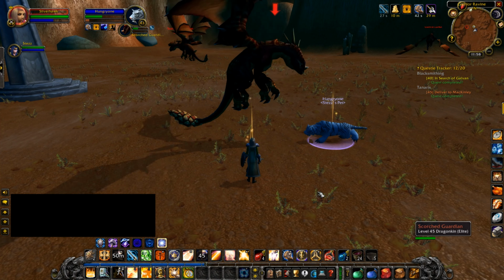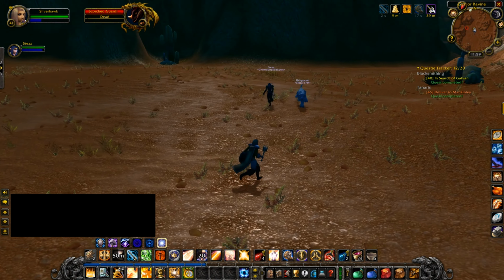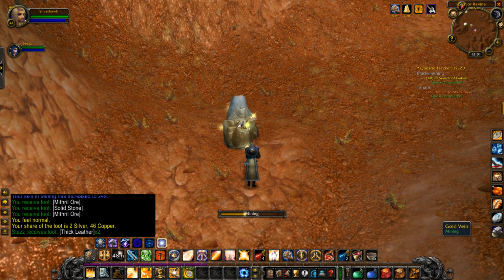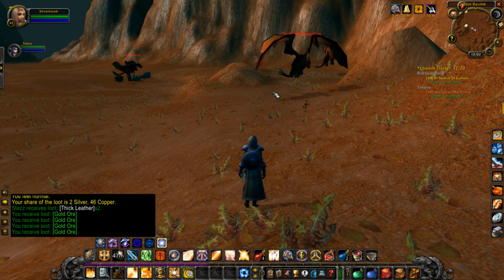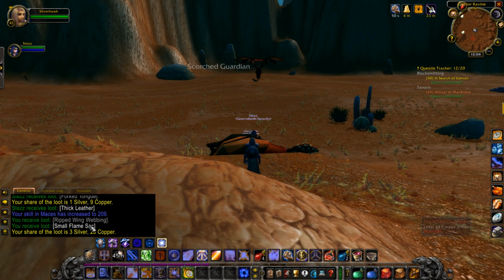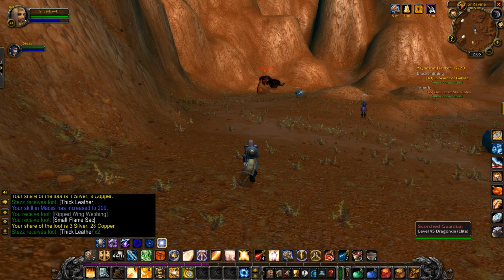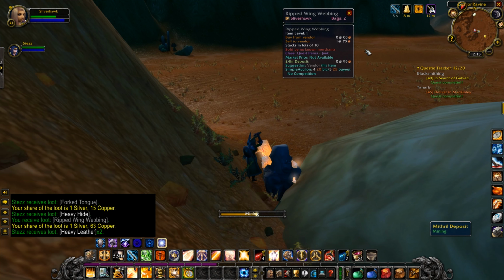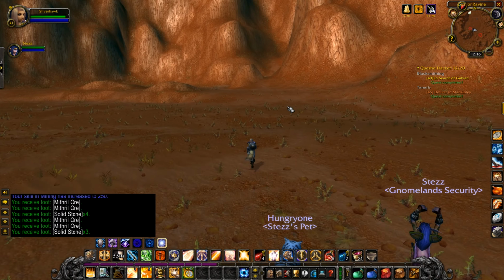World Of Warcraft Classic - Paladin #28 There Be Dragons